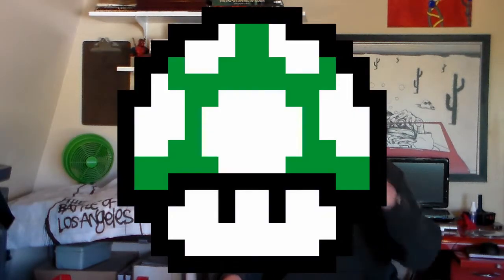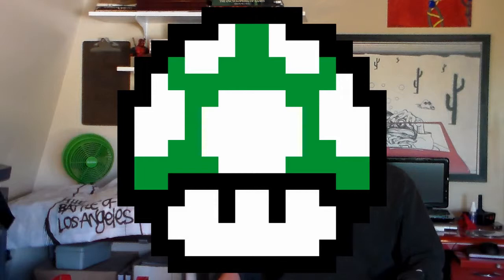Best free driver update programs apps slim drivers driver booster 2 speccy 1up!